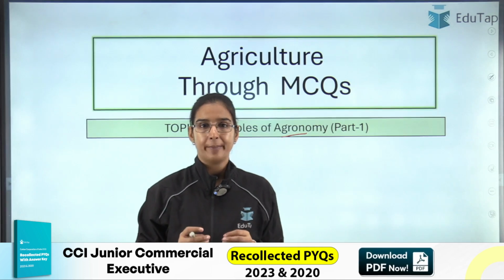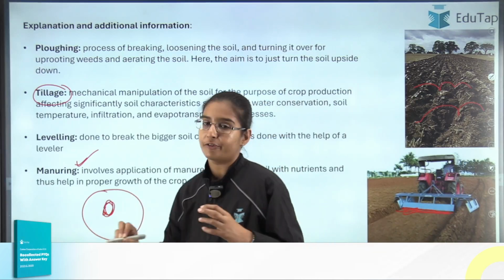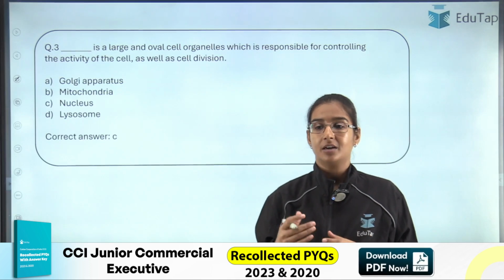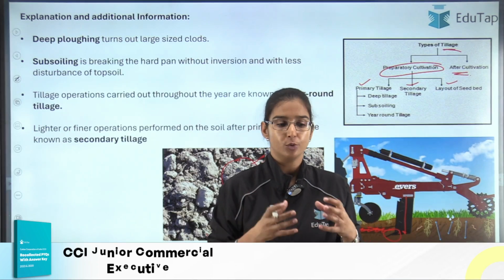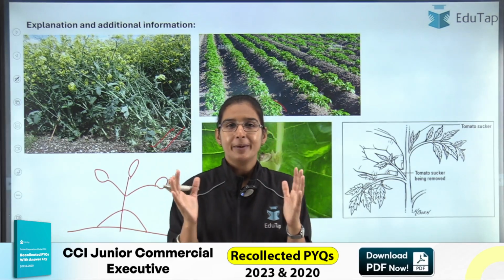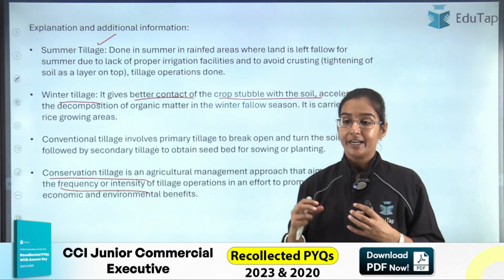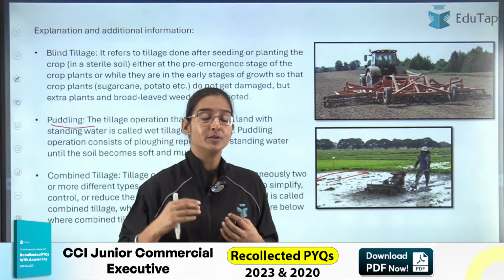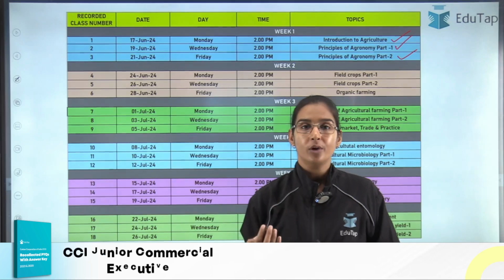Agriculture Syllabus Preparation for CCI Exam 2024 | Agriculture Important MCQs | EduTap CCI Classes